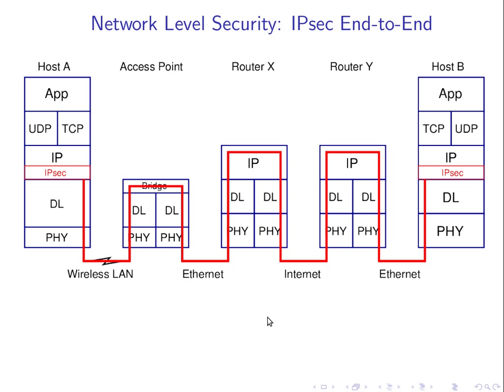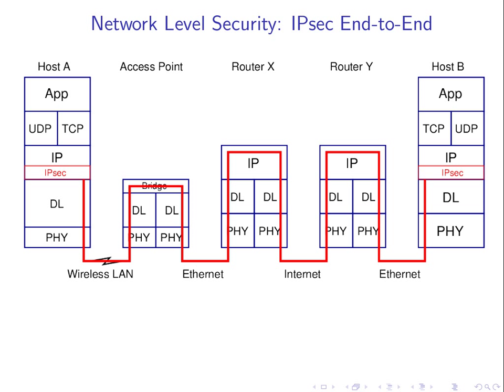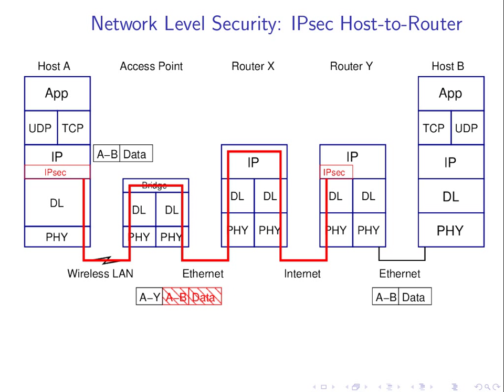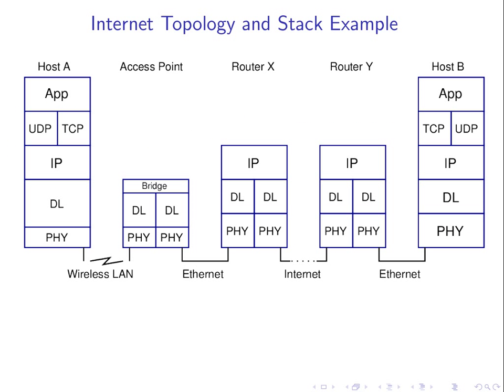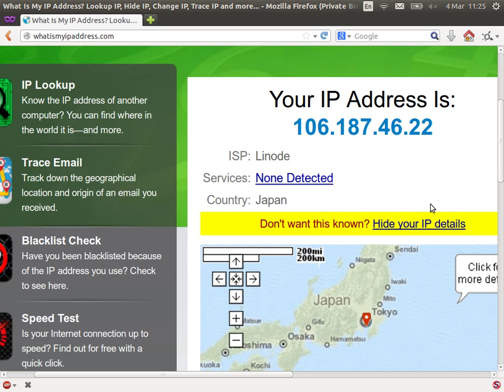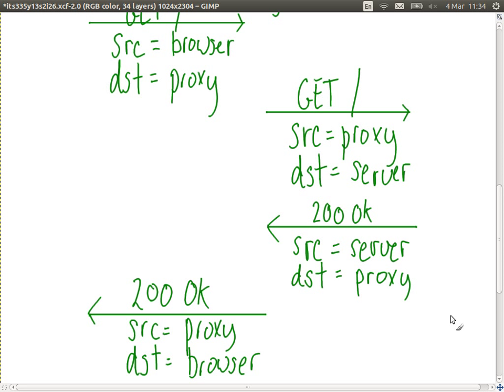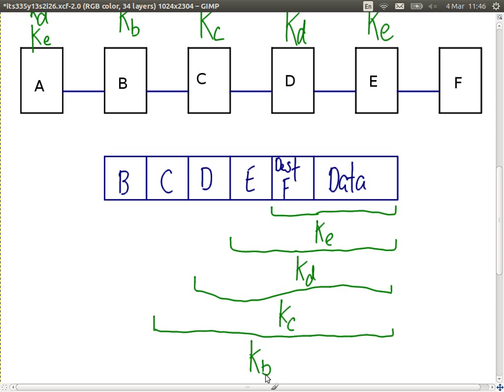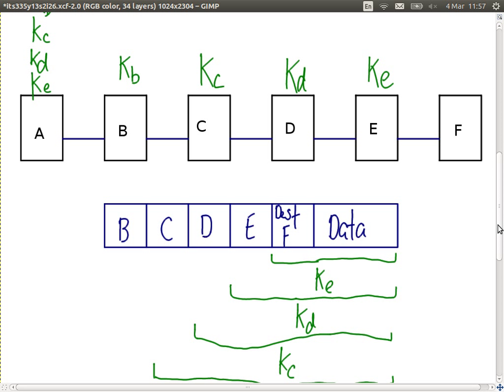Internet Privacy and TOR (ITS335, Lecture 26, 2013)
Discussion of Internet privacy issues and anonymity with TOR. Lecture 26 of ITS335 IT Security at Sirindhorn International Institute of Technology, Thammasat University. Given on 4 March 2014 at Bangkadi, Pathumthani, Thailand by Steven Gordon.